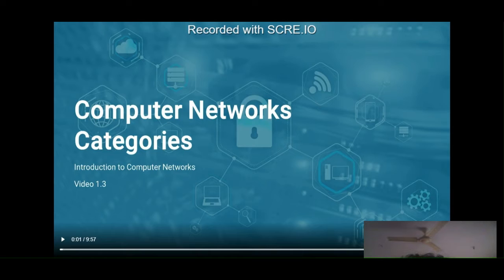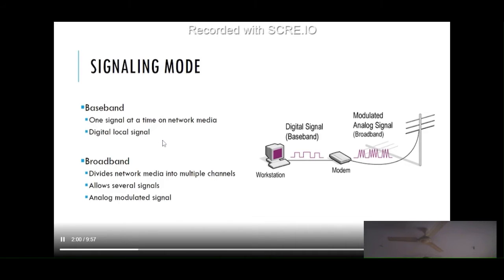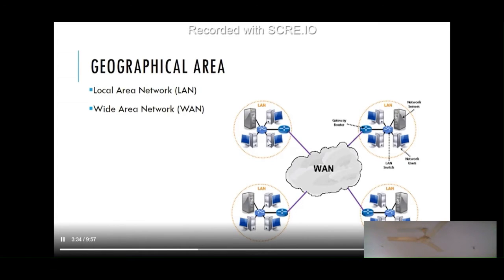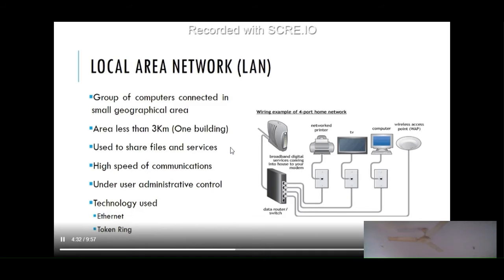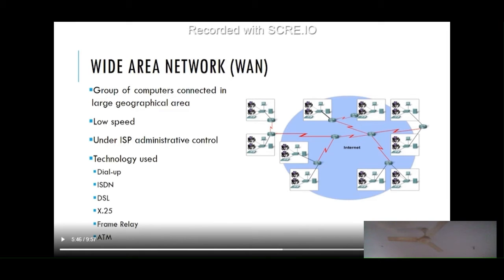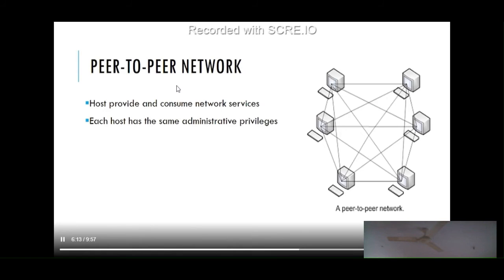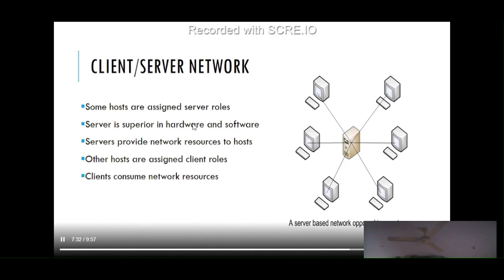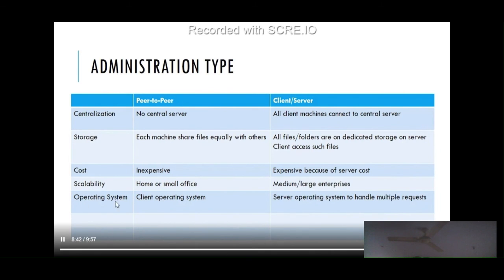Computer Network Sectionn - 3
Computer Network
Catetories of Network
LAN
WAN
PEER to PEER Network
CLIENT Server NEtwork